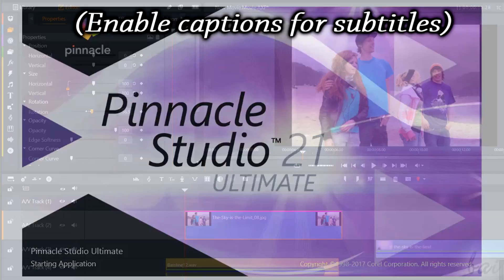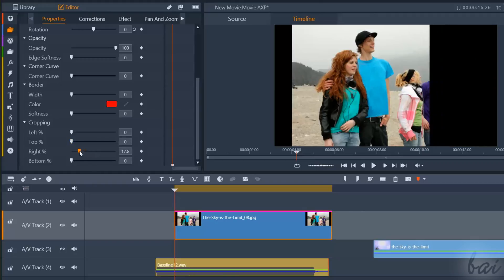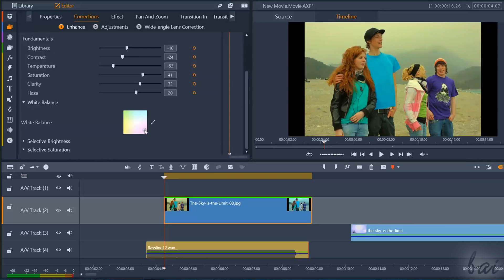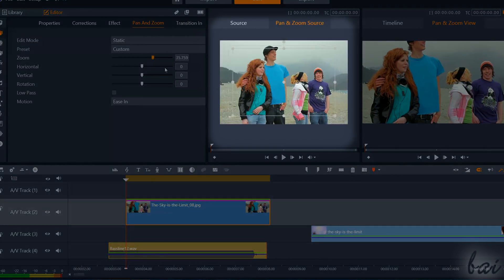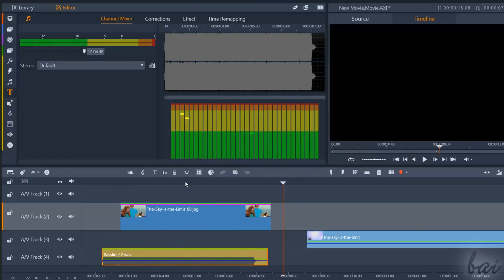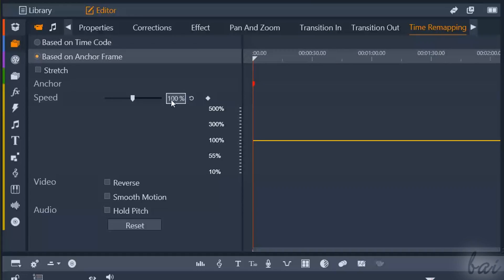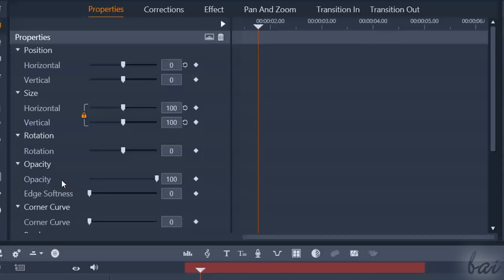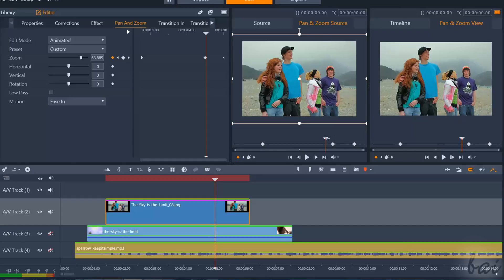Pinnacle Studio 21 - Advanced Editing on your Clips [Editor Tutorial]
[VOICE + TEXT] Discover how to apply Corrections, Pan and Zoom and Adjustments with Pinnacle Studio 21 Ultimate by Corel. Corel Pinnacle Studio 21 editor tutorial, beginners, basics.